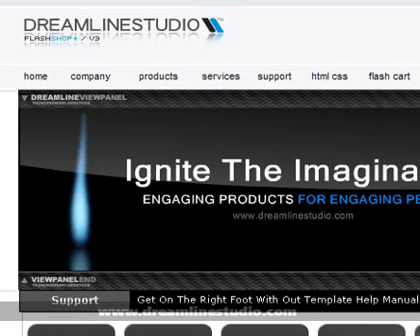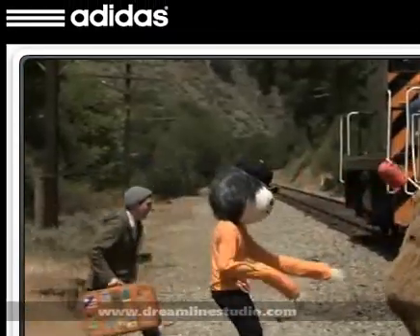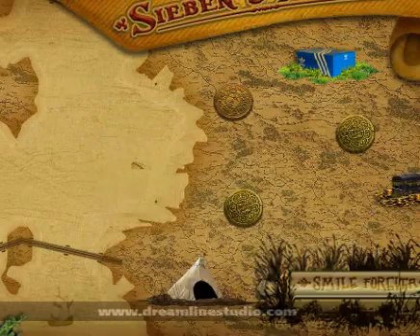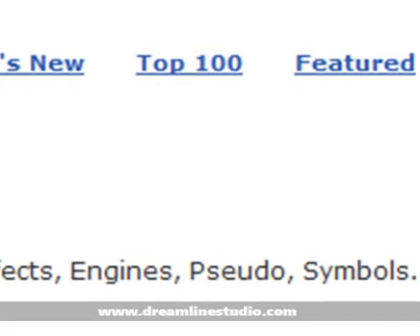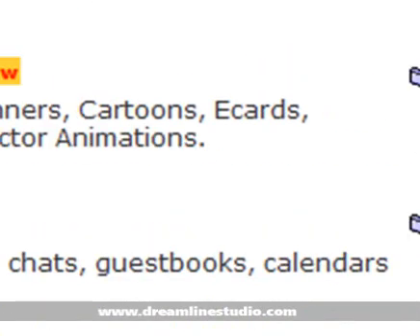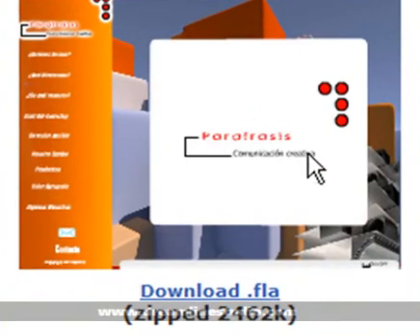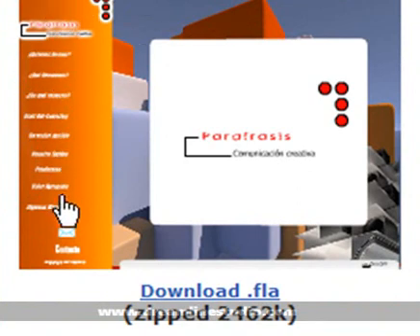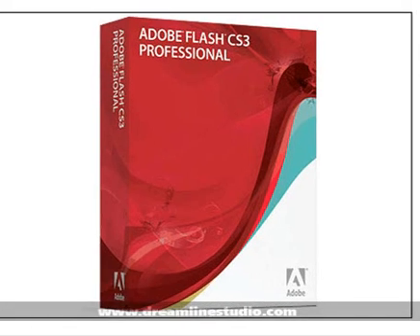Flash Design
A quick overview on Flash design including resources and examples of the usage of flash such as Adidas and Mercedes.

Video intended to explain the importance of Flash and that both Flash and HTML can co-exist.